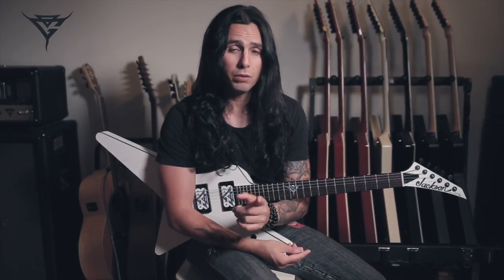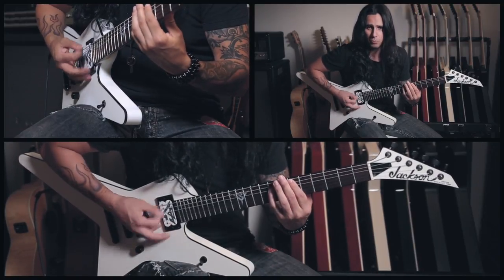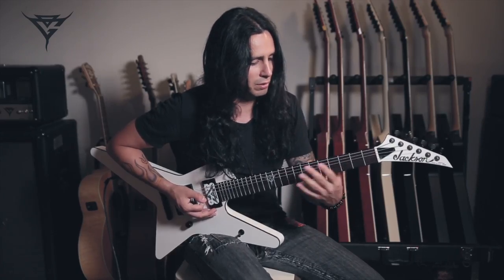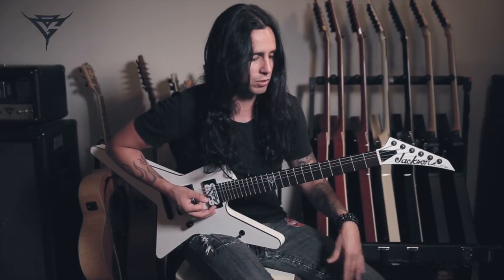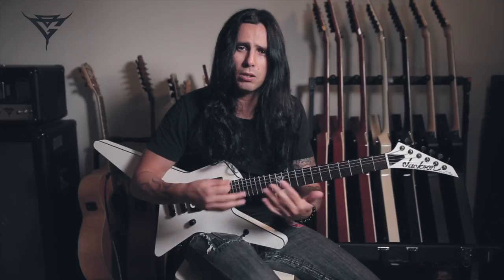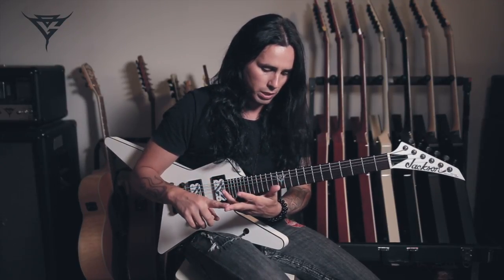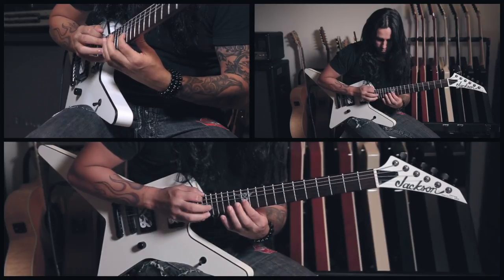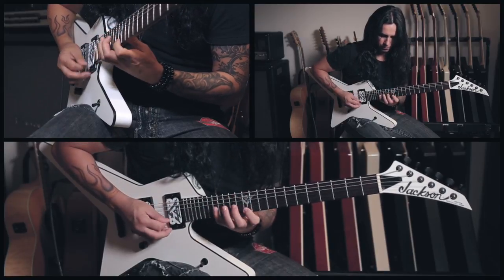Gus G. Guitar Lesson - Brand New Revolution & Tapping Techniques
Gus G. walks you thru the guitar parts of his solo track "Brand New Revolution" & explains various tapping techniques he uses. Filmed & edited by Panagiotis Kountouras. Intro graphic by Patric Ullaeus